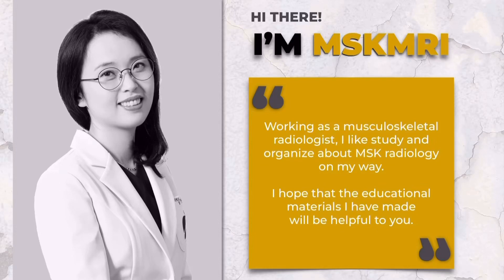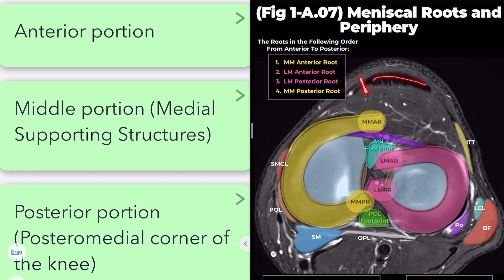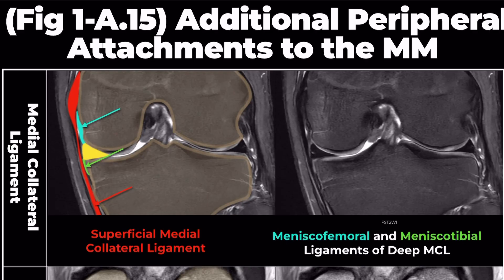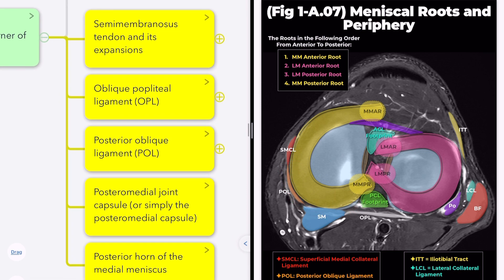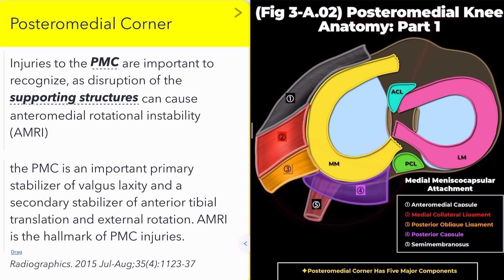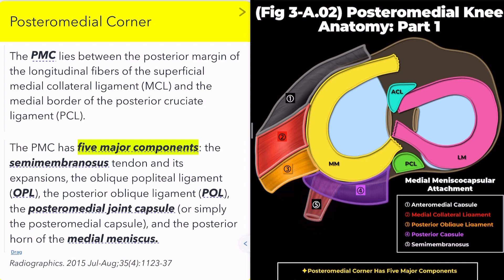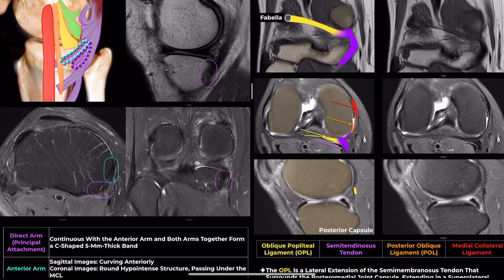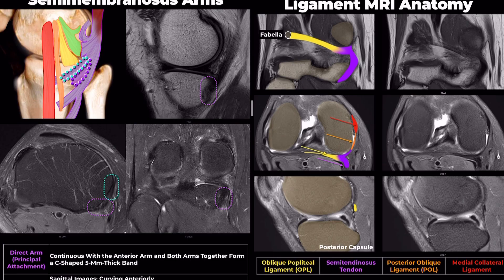(Fig 3-A.02) Posteromedial Knee Anatomy: Part 1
📌Anatomy of the Medial Side of the Knee: Two Approaches
✅ Warren et al.'s Approach:
Initially, Warren et al. divided the medial side into three layers:
Layer I: Deep fascia
Layer II: Superficial MCL
Layer III: Joint capsule and deep MCL
✅ Robinson et al.'s Approach:
A more recent description by Robinson et al. divides the medial side into thirds:
Anterior Third: From the medial border of the patellar tendon to the anterior border of the longitudinal fibers of the superficial MCL
Middle Third: Composed of the width of the longitudinal fibers of the MCL
Posterior Third: Encompassing the Posteromedial Corner (PMC), located between the posterior margin of the superficial MCL's longitudinal fibers and the medial border of the PCL
✅ Importance of Posteromedial Corner (PMC) Injuries:
➡️ Injuries to the PMC are crucial to recognize, as they can lead to anteromedial rotational instability (AMRI).
➡️ The PMC serves as a primary stabilizer for valgus laxity and a secondary stabilizer for anterior tibial translation and external rotation, with AMRI being the hallmark of PMC injuries.

1️⃣Semimembranosus muscle has anterior, inferior, direct, oblique popliteal ligament, and capsular expansions. The anterior arm connects to the tibia, passing under the posterior oblique ligament. There's also a short arm attaching to the coronary ligament of the medial meniscus.
2️⃣ The oblique popliteal ligament (OPL) extends obliquely from the semimembranosus muscle-tendon complex to the lateral head of the gastrocnemius muscle and plantaris muscle, closely associated with the arcuate ligament.
3️⃣The posterior oblique ligament (POL) is part of layer II. It connects the superficial medial collateral ligament to the posterior meniscocapsular attachment and blends with the joint capsule posteriorly.
4️⃣ The meniscocapsular ligament and meniscotibial ligament attach the posterior horn of the medial meniscus to the joint capsule and tibia, respectively.
5️⃣ The posterior horn of the medial meniscus